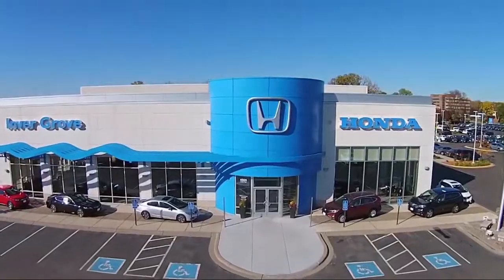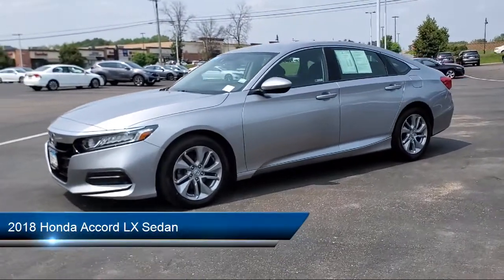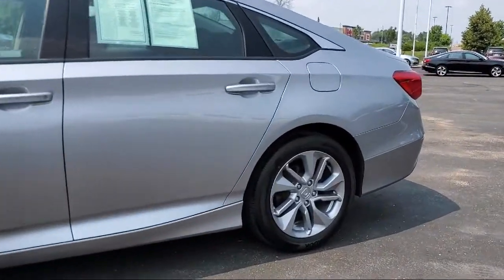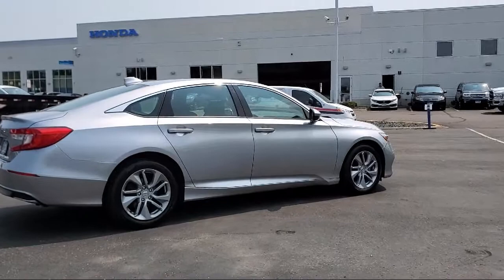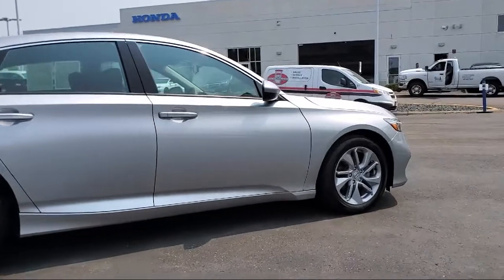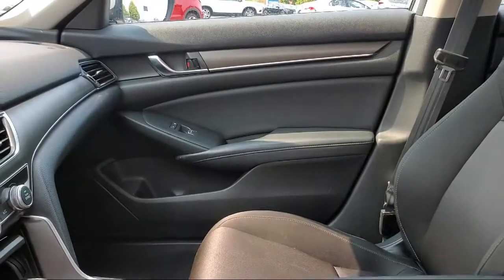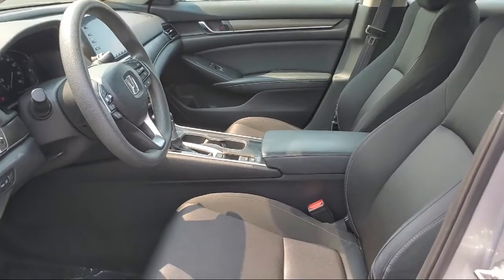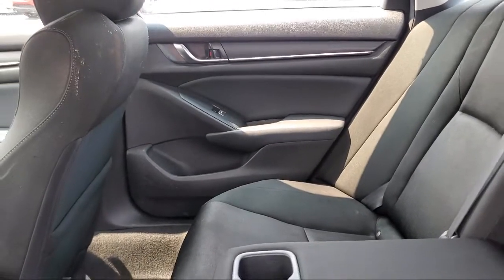2018 Honda Accord LX Sedan Inver Grove Heights St. Paul Minneapolis Woodbury Burnsville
2018 Honda Accord LX Sedan Stock Number: P11516 Vin:1HGCV1F13JA040882.